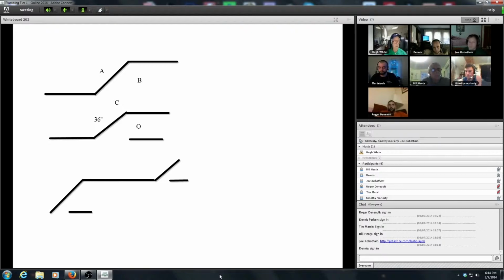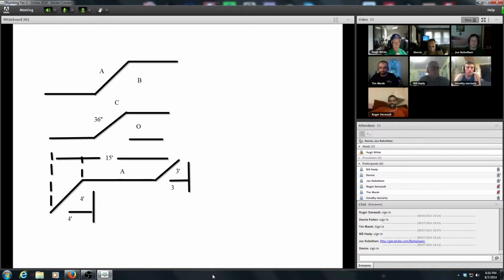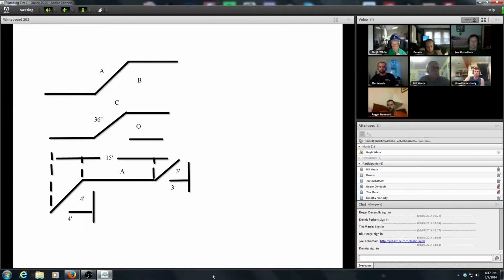Online Course Demonstration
Recorded 8/12/2014.

Learn more about Cape Cod Plumbing School's online plumbing courses

Cape Cod Plumbing School is your premiere source for plumbing & gas fitting education.

We offer DVDs, CDs, Continuing Education, & online courses!